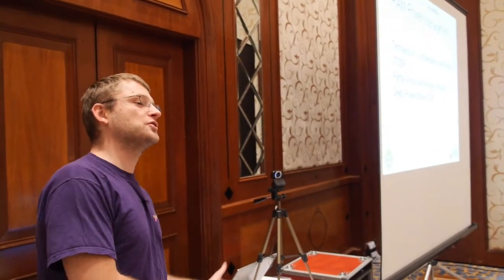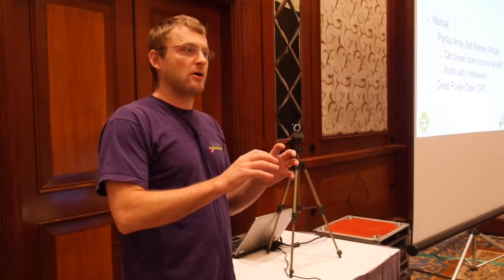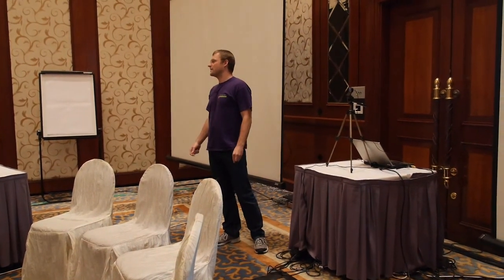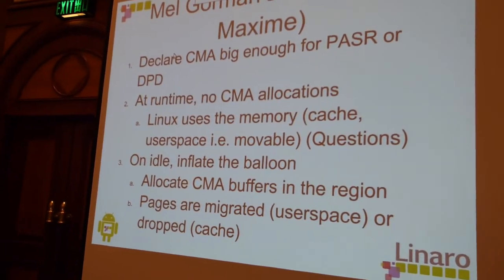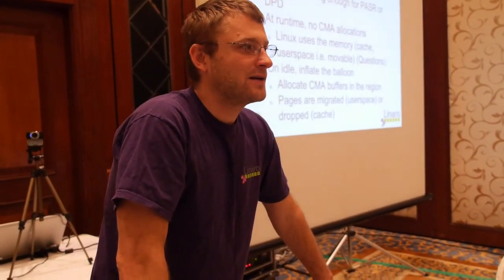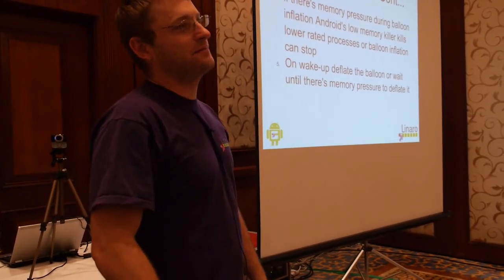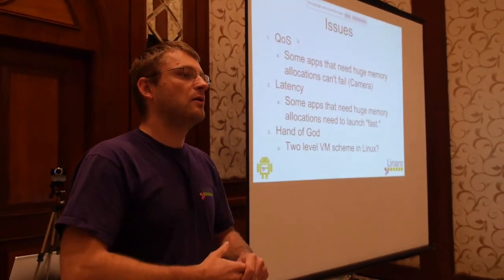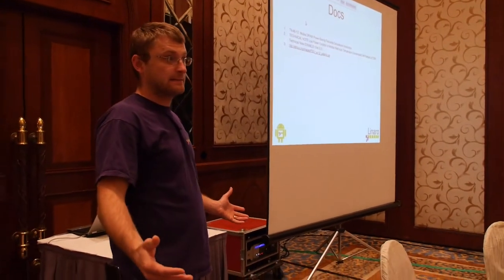Memory Hotplug on Android presented by Zach Pfeffer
Zach Pfeffer presents the Memory Hotplug on Android at Linaro Connect 2013.